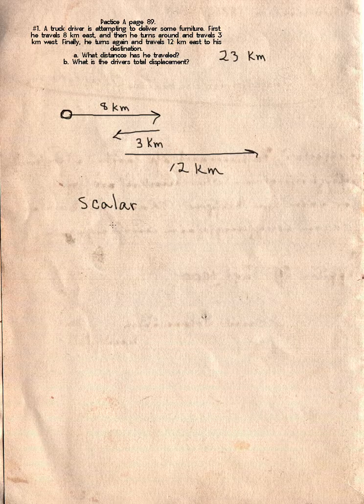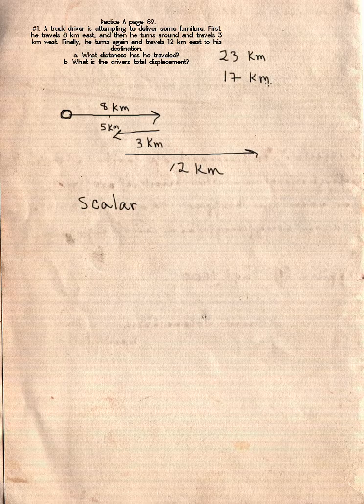Vectors one direction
Practice A Problem #1 Page 89